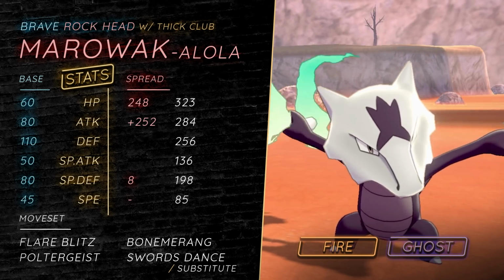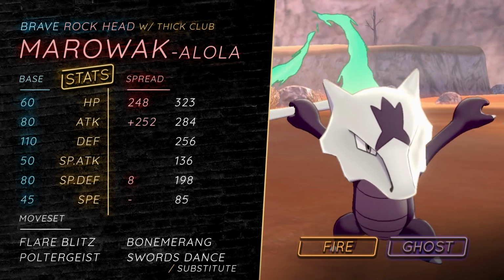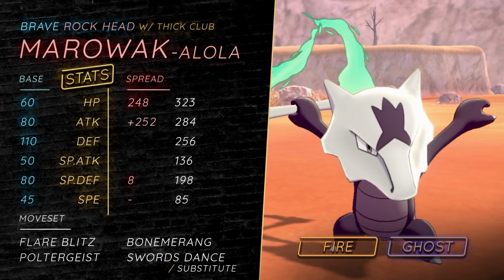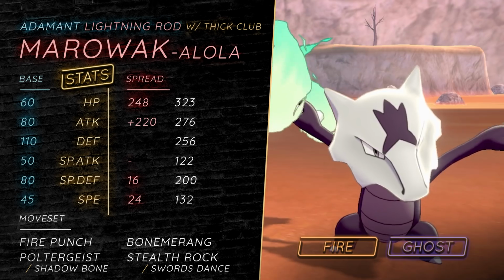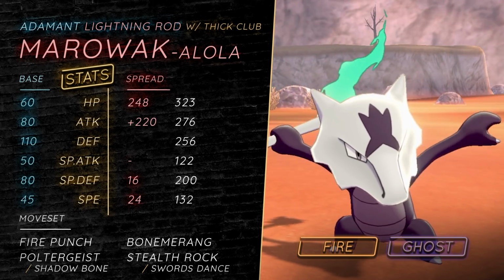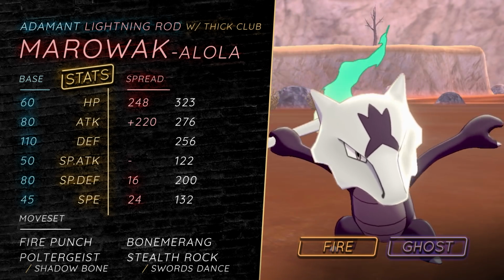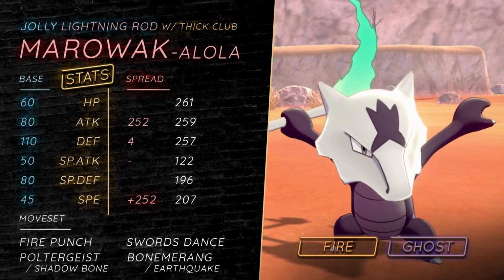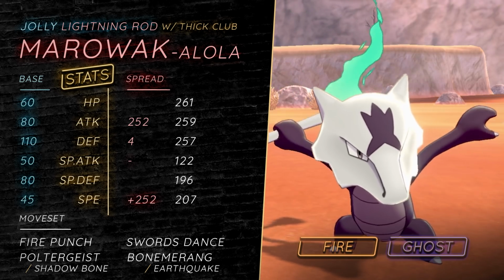ALOLAN MAROWAK MOVESET GUIDE! How to use Marowak! Pokemon Sword and Shield! ⚔️🛡️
How to use Isle Armor Marowak in Pokemon Sword and Shield! A Pokemon Sword and Shield Marowak moveset guide! Alolan Marowak! Alolan Marowak!

asfgerthrrth Enjoy!